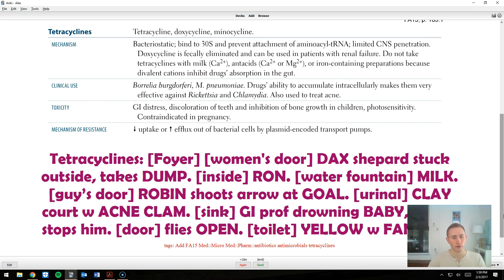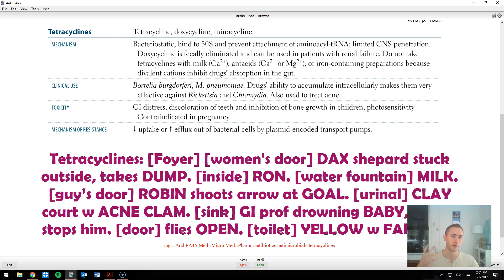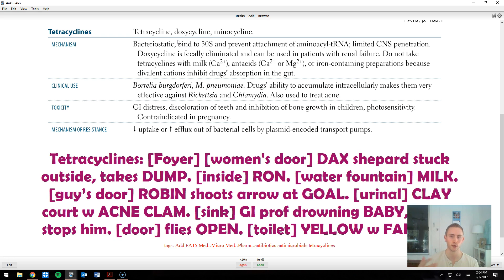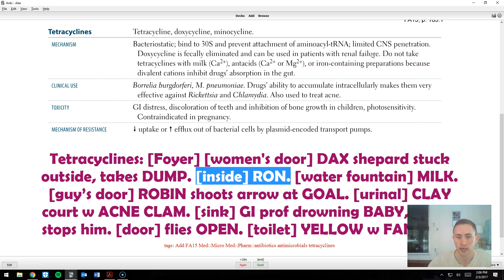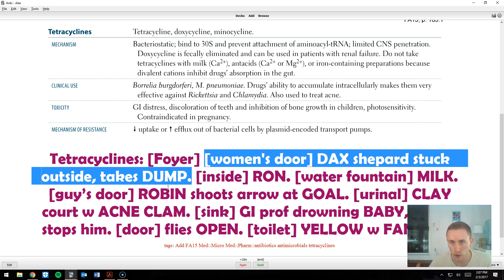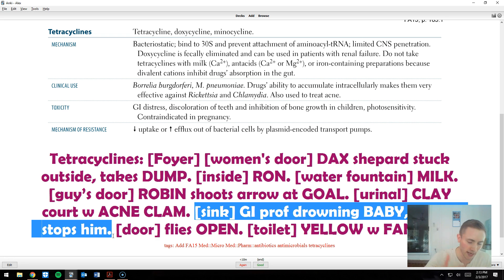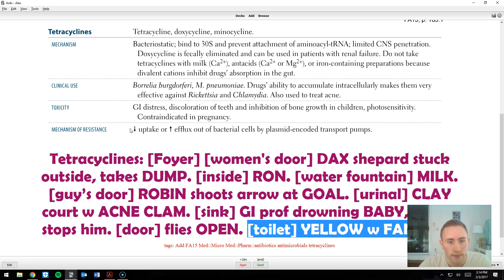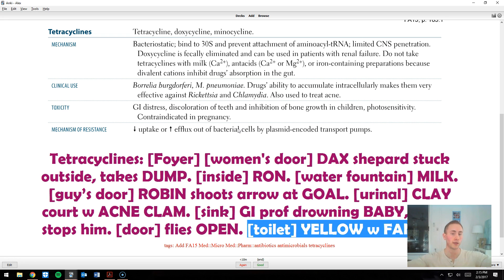How to Use Memory Palaces in Medical School | Pharmacology: Tetracyclines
2x World Memory Champion Alex Mullen discusses his memory palace-based mnemonics for learning high-yield facts about the antibiotic class tetracyclines, as taken from the medical student review book First Aid.